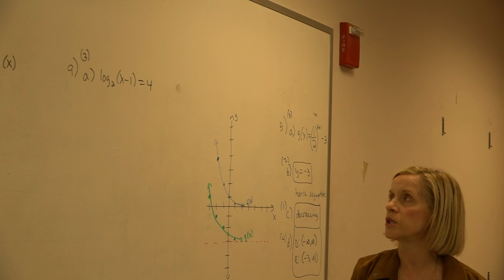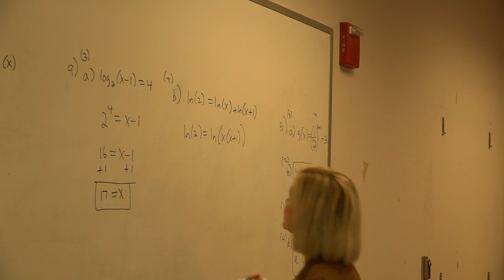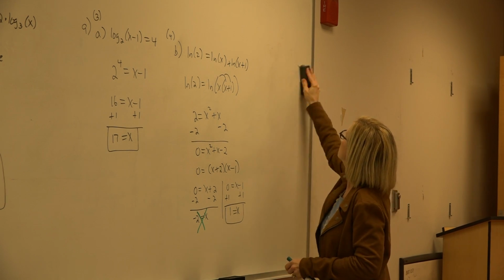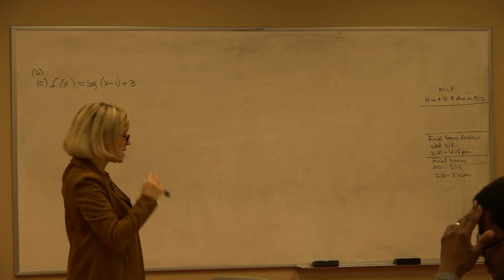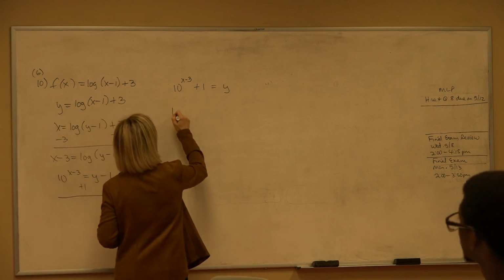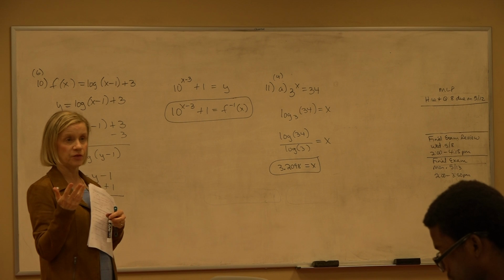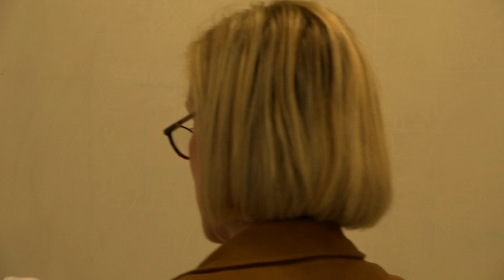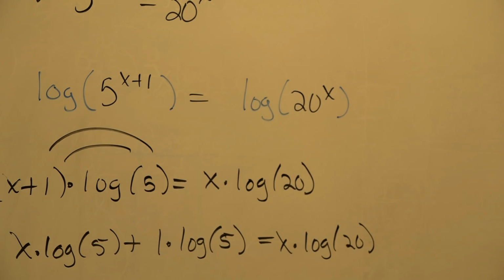MAT 128 Final Exam Review Video 3